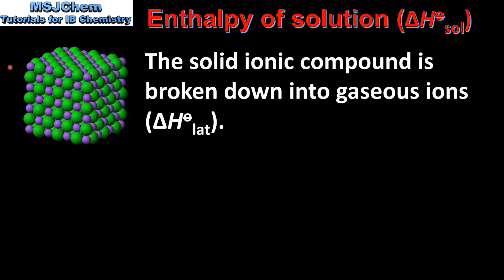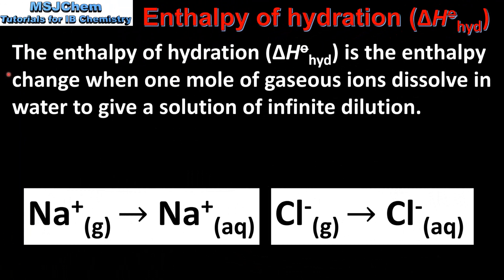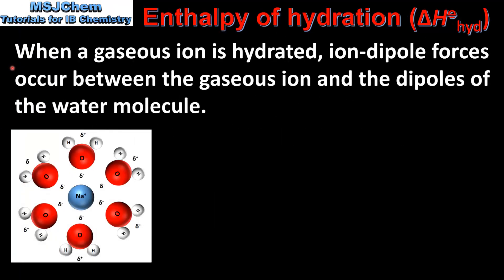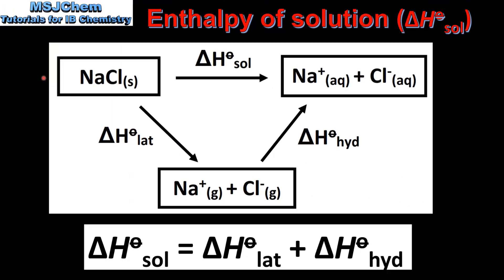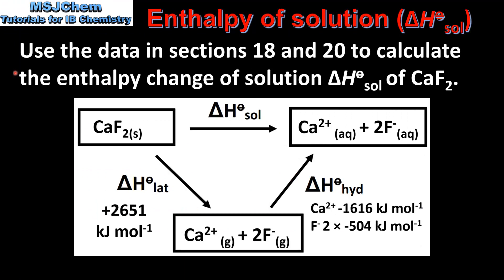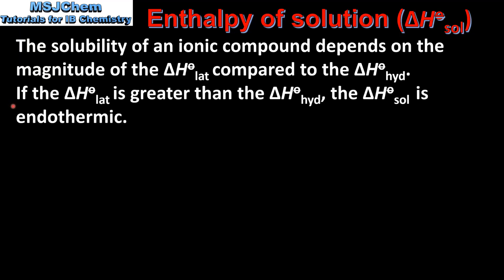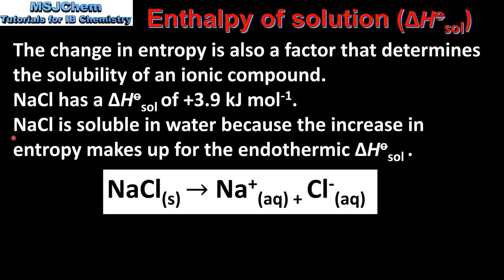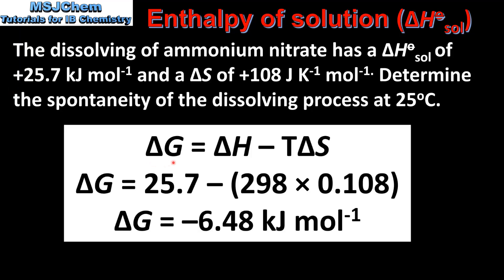15.1 Enthalpy change of solution and hydration (HL)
Understandings:
Enthalpy of solution, hydration enthalpy and lattice enthalpy are related in an energy cycle.
Applications and skills:
Calculation of enthalpy changes from Born-Haber or dissolution energy cycles.
Relate size and charge of ions to lattice and hydration enthalpies.